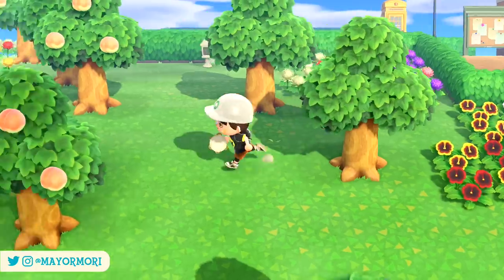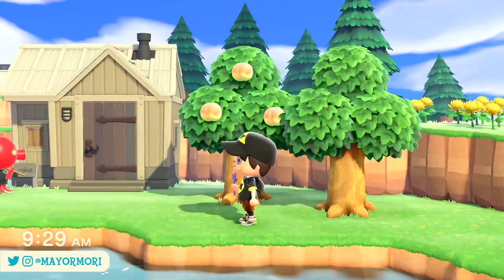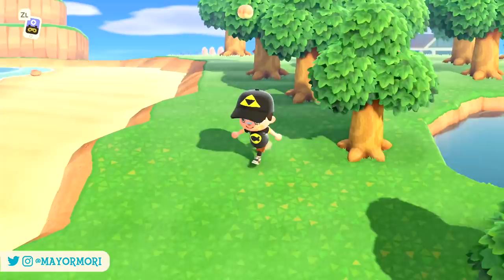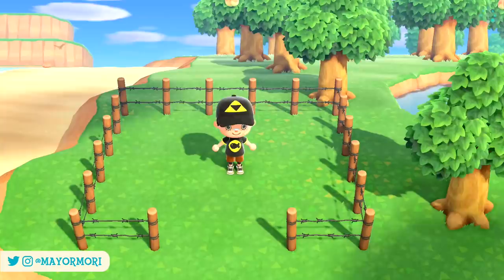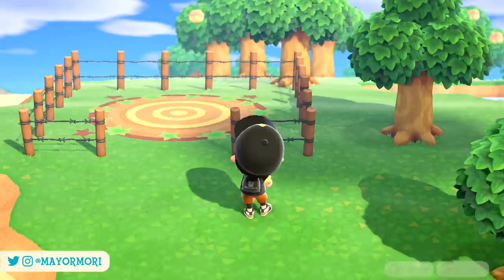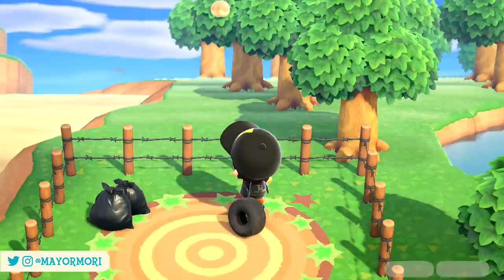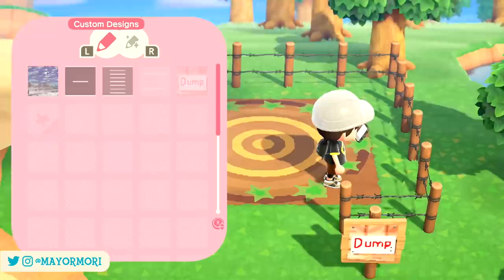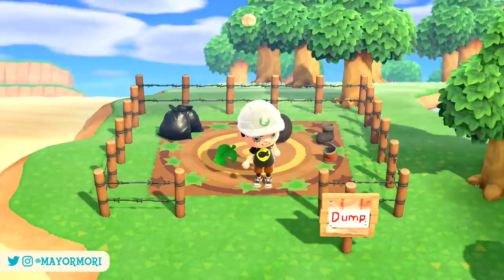Animal Crossing New Horizons TOWN DUMP (How To Make The Original Dump With Fence & Patterns)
►'Like' for a Modern Town Dump 🗑🏝

Today we reminisce about the original Animal Crossing gamecube version, and talk a bit about the Town Dump feature, and how it worked.
We then go over the steps needed to recreate the classic town dump in Animal Crossing New Horizons.
Of course, all you really need is a fence and a sign, but we also go over some QR Code Patterns that will make it look even cooler.
Have you played the original Animal Crossing, and are you a fan of this feature? Let us know.

Todays word of the day is "PATTERN", so if you like the idea of recreating older features in New Horizons, or you consider yourself an AC SUPER FAN (which I think you are), please post "PATTERN" in the comments, just to let me know. It helps out so much 🥰

I regularly upload Animal Crossing news videos, as well as Animal Crossing analysis style videos and even Animal Crossing tips, trick and tutorials.
Most recently I uploaded an Animal Crossing New Horizons Move Rocks guide, which covered the steps needed to make your very own Animal Crossing New Horizons rock garden. Check it out.
Anyway, I hope you're well in these strange times. Even if you're not planning on recreating this feature in New Horizons, I hope enjoyed the video. Stay safe out there.